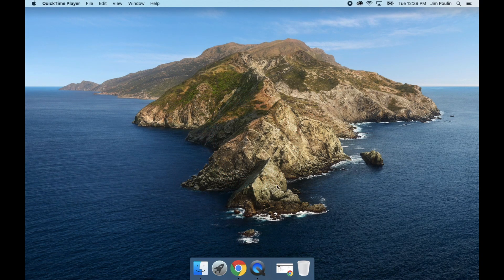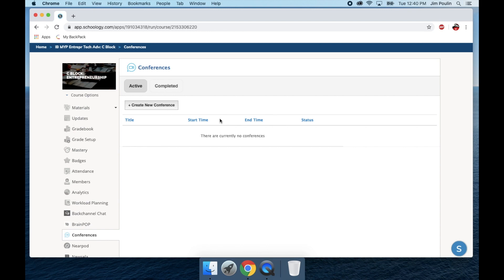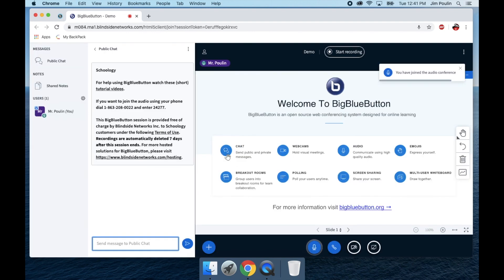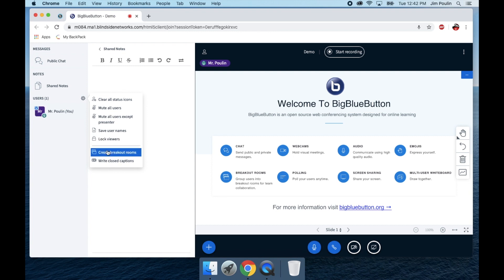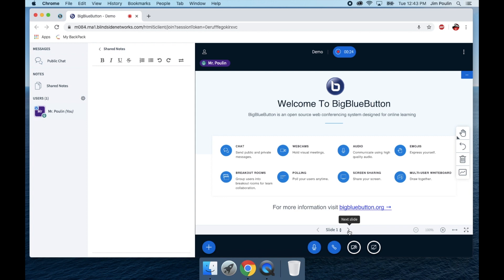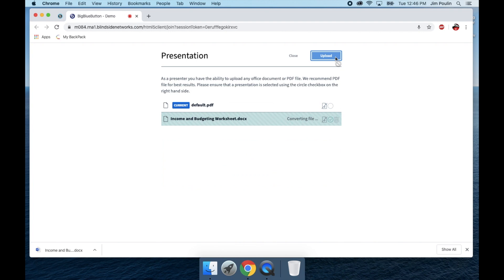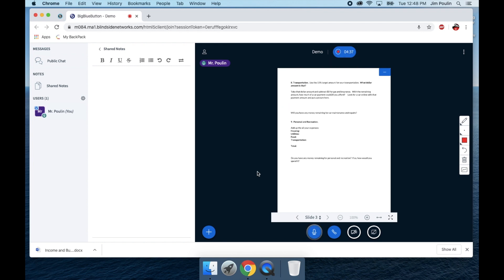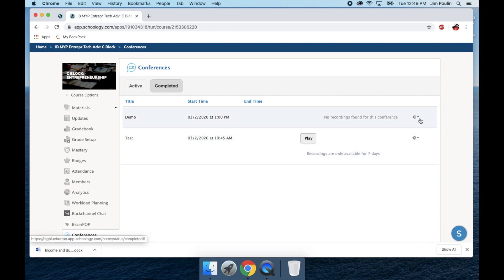How to Use Schoology Conferences App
In this video, you will learn how to use the Schoology Conferences App to conduct a synchronous lesson.